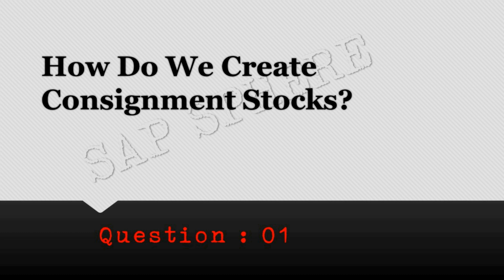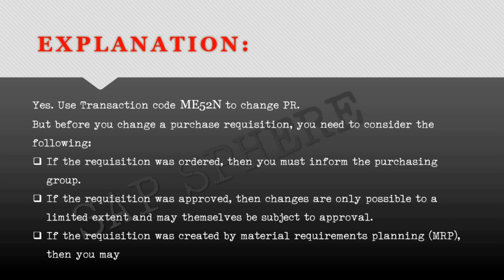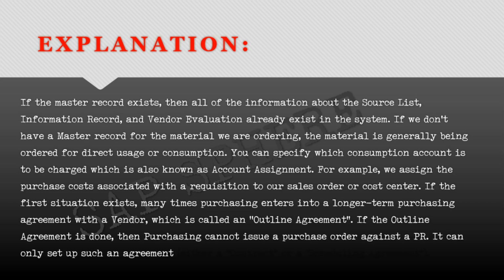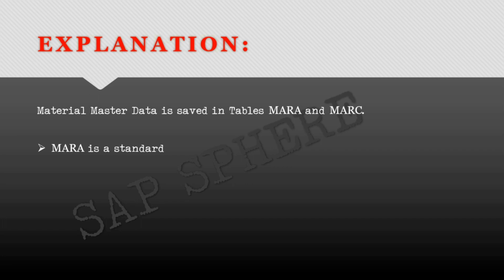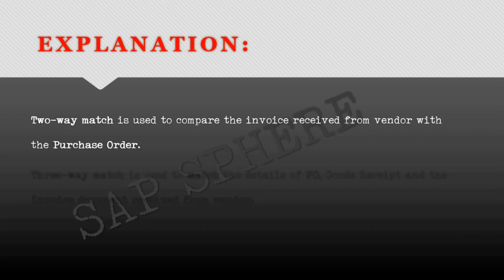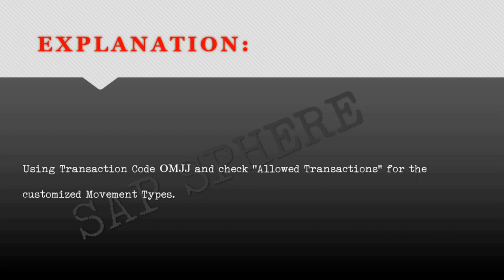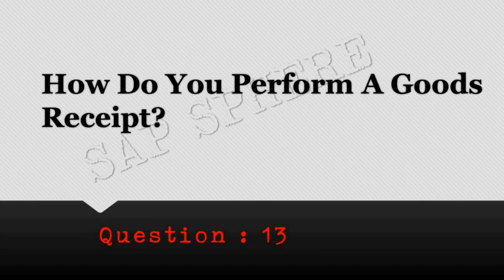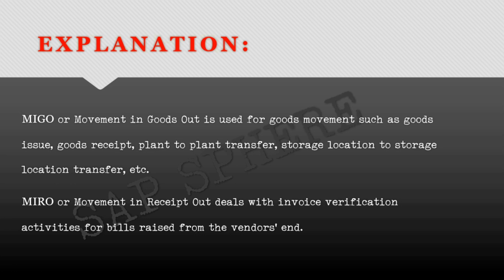SAP MM Interview Questions and Answers|Most Asked Interview QuestionsI PART-03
We have covered the most common and basic SAP MM Interview questions that people look for when applying for SAP related positions.